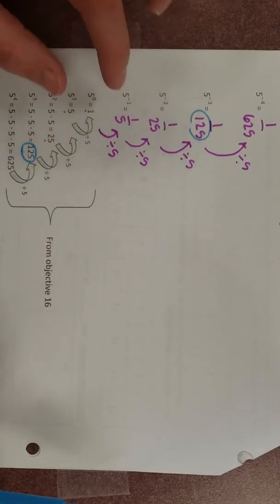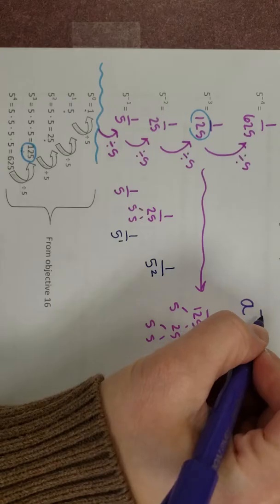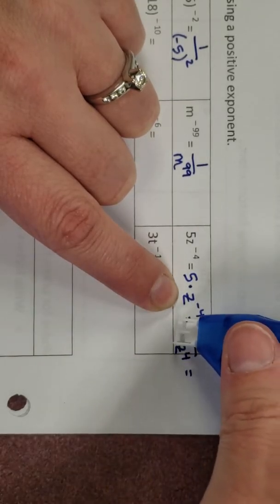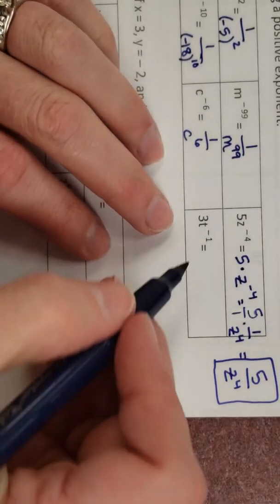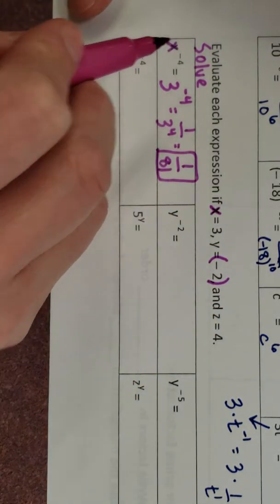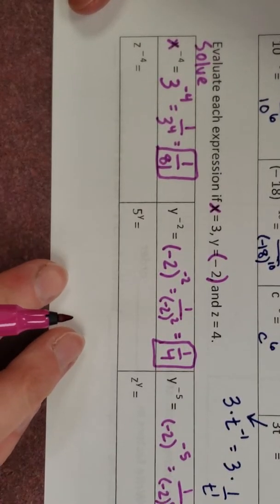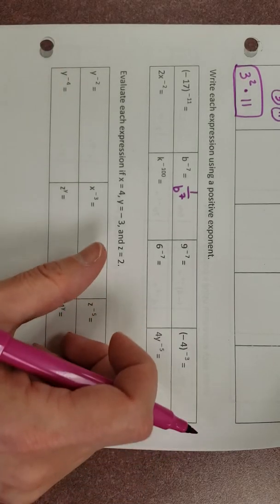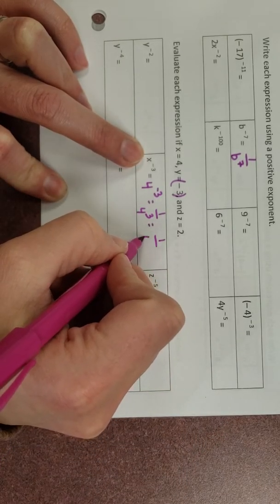Objective 17 Rones